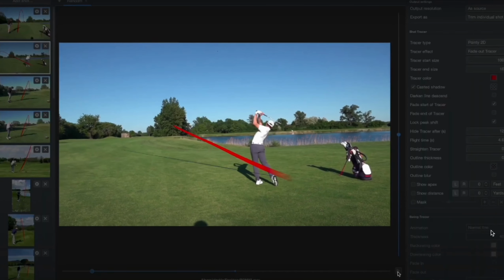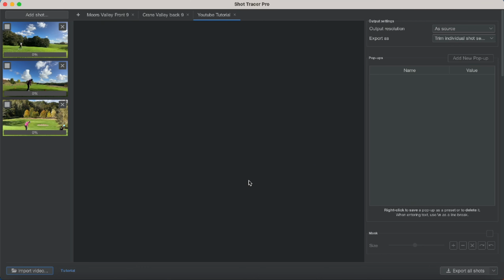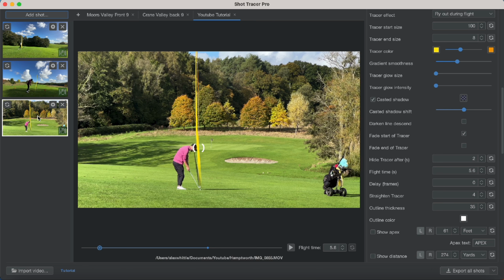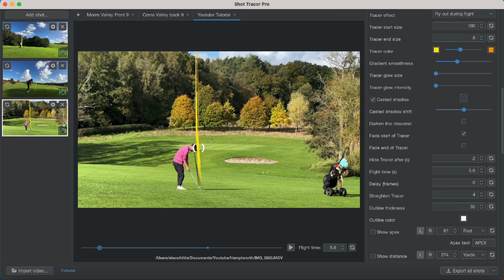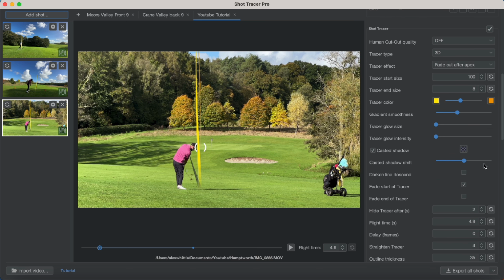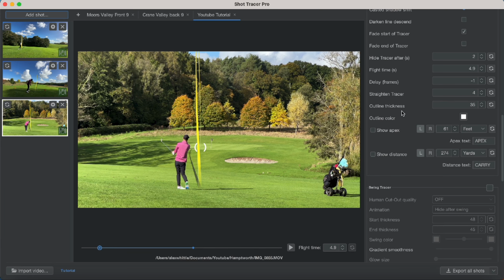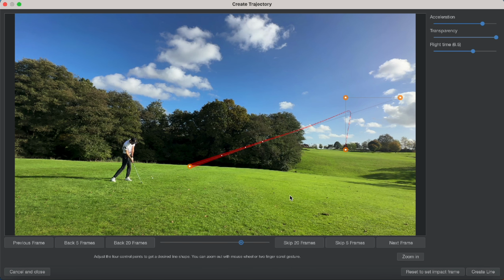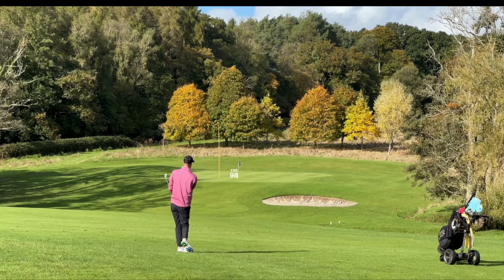I Spent 30 Days Mastering Shot Tracer Pro and Here's What Happened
🚀 In this video, I’ll show you step-by-step how to create stunning shot tracers using Shot Tracer Pro!

Whether you’re a golf enthusiast, a creator looking to make your videos pop, or someone who wants to track every shot with precision, this tutorial will guide you through it all. From importing your footage to customising tracer lines, adding effects, and exporting the final product, you'll learn all the tricks to make your golf shots look absolutely professional. 🎯

🔑 What You'll Learn:

Importing Your Video: Get your golf clips ready for editing.
Setting Up the Shot Tracer: Mark and track the flight path effortlessly.
Customising Tracers: Choose colours, adjust line thickness, and enhance visuals.
Adding Effects: Make your shots stand out with glow and smoke options!
Exporting Your Video: Save in high quality and get ready to share!

👉 Whether you’re a beginner or an experienced editor, this tutorial will help you get the most out of Shot Tracer Pro. Get ready to impress your friends, followers, and golf community with accurate and eye-catching shot tracers!